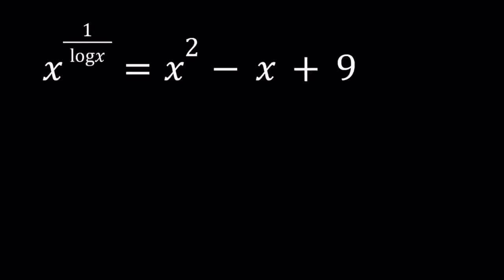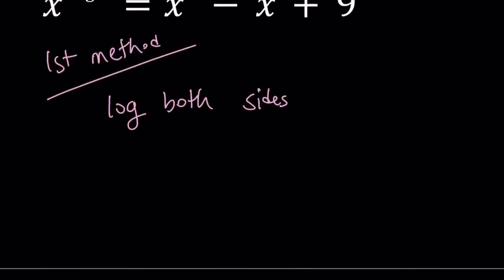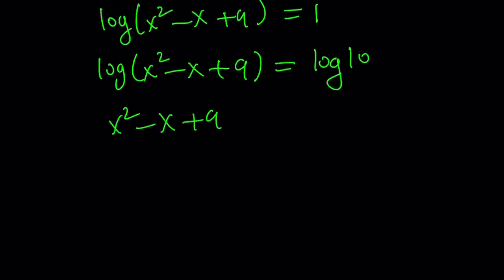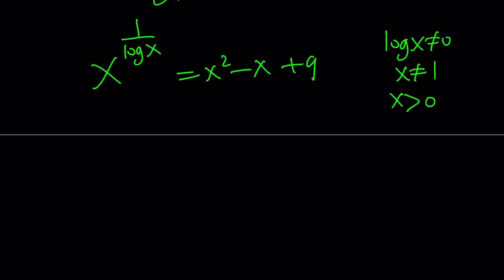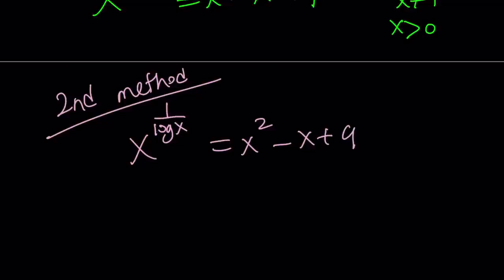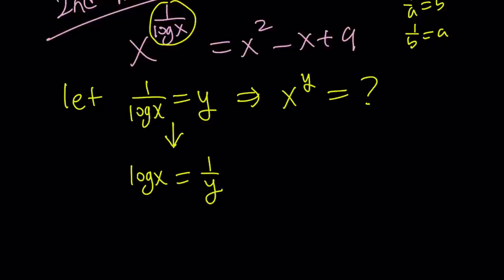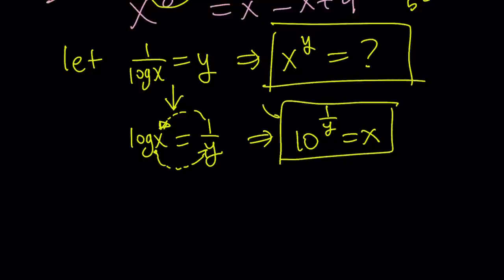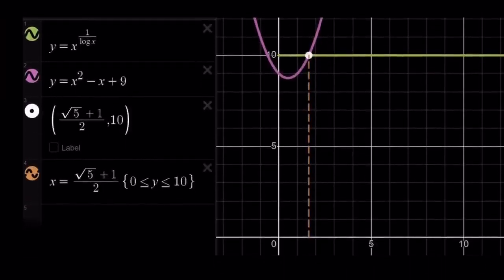Solving A Golden Logarithm